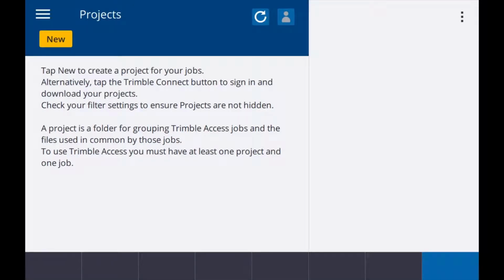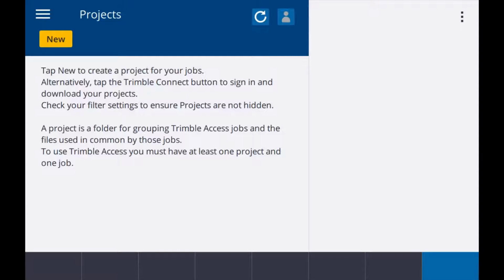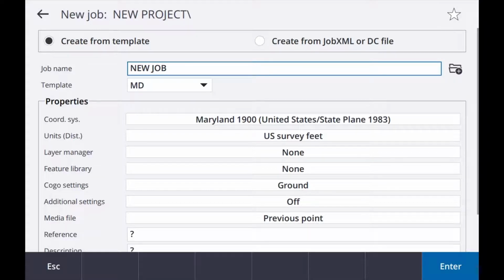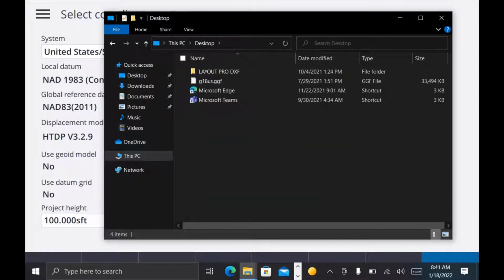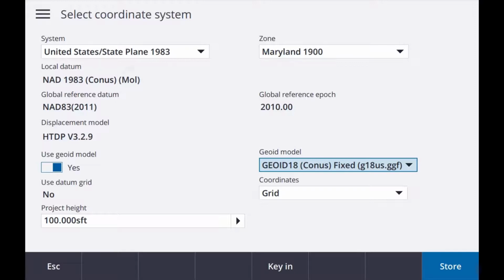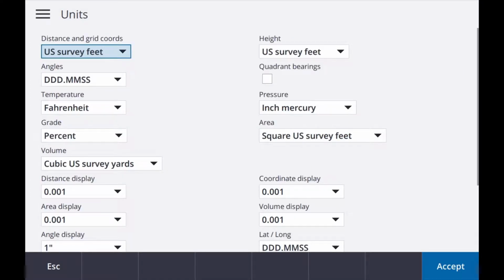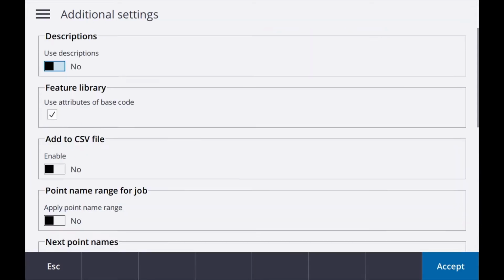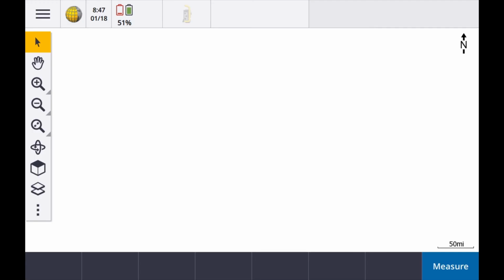Create New Project & Job